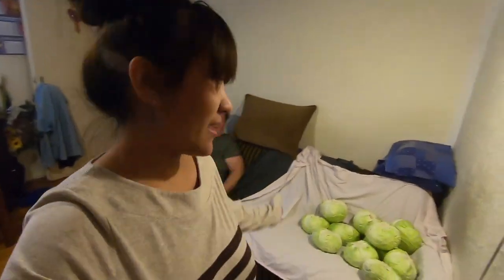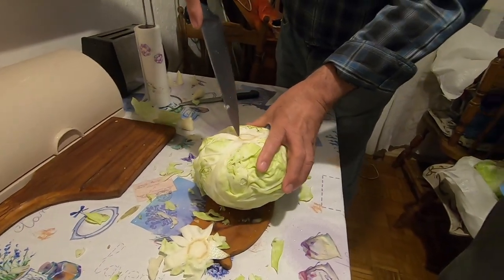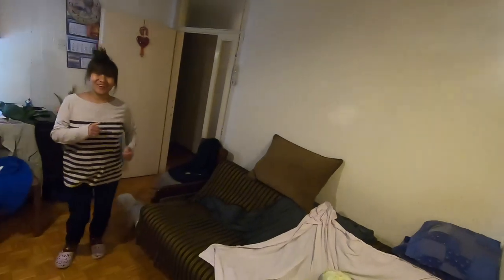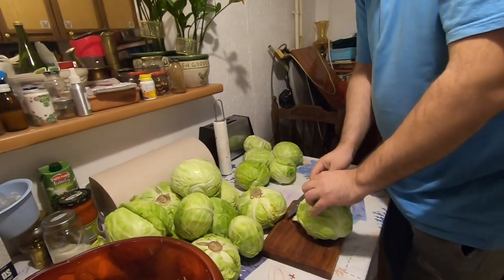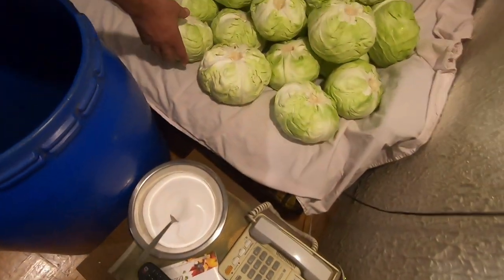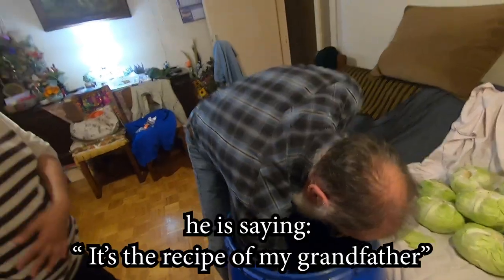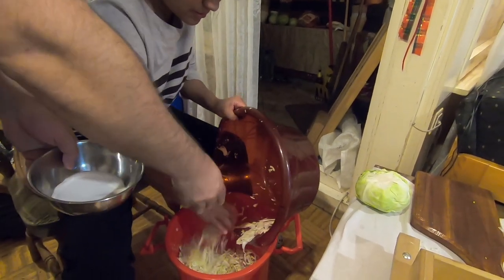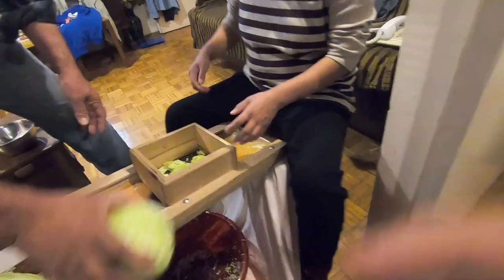HOW TO SOUR CABBAGE SERBIAN WAY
Hey guys... if you ever wonder how we sour cabbage Serbian way here you are.